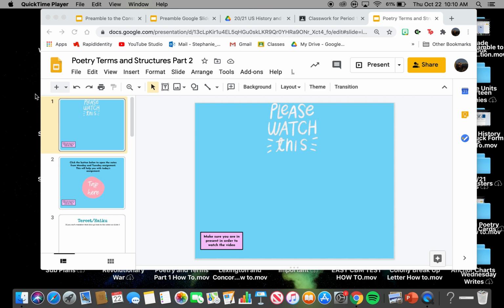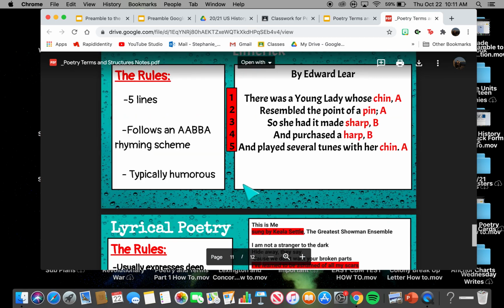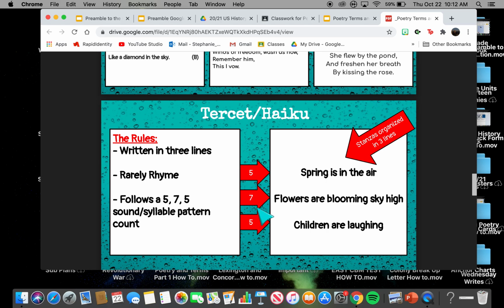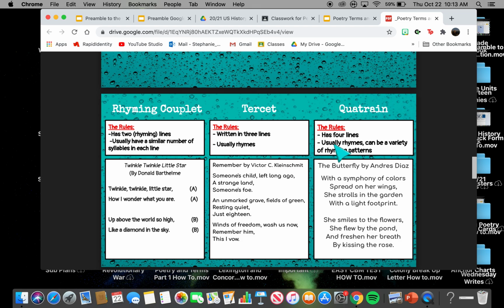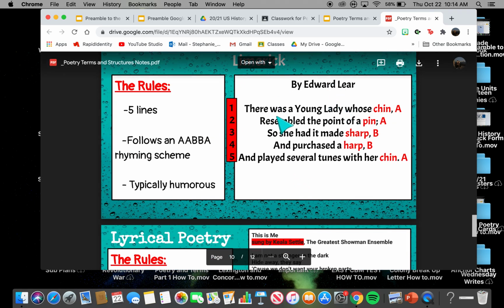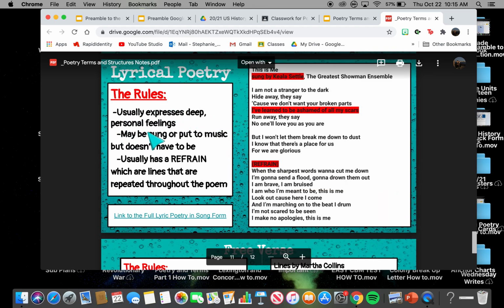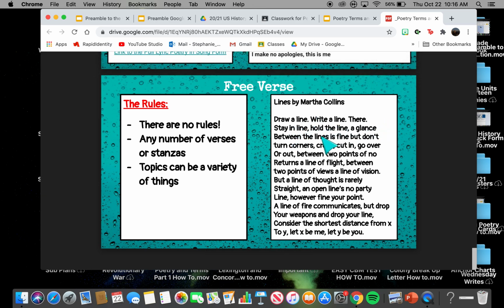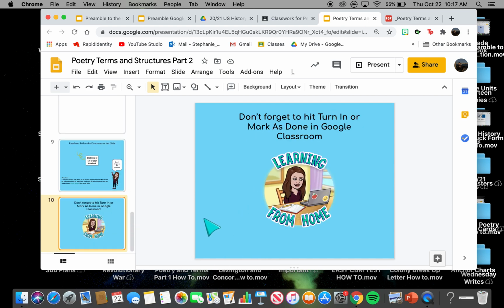Poetry Terms and Structures Part 2 How to